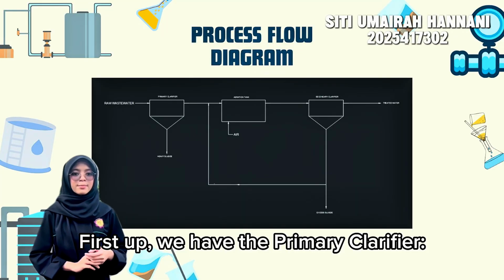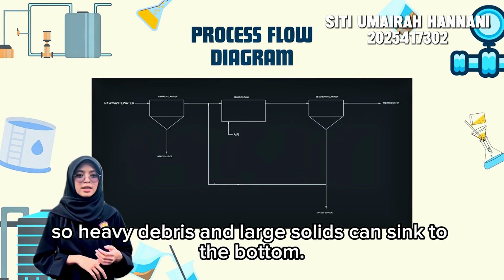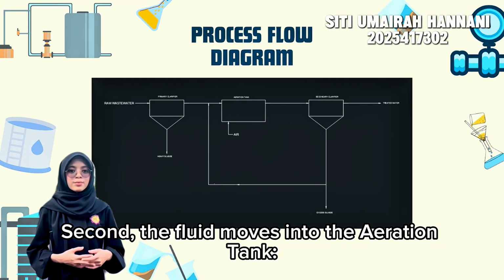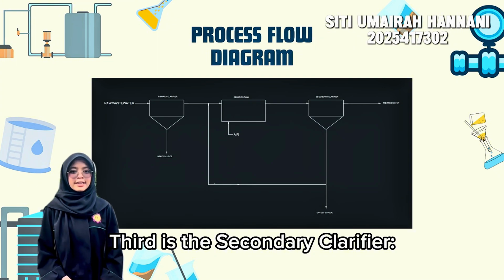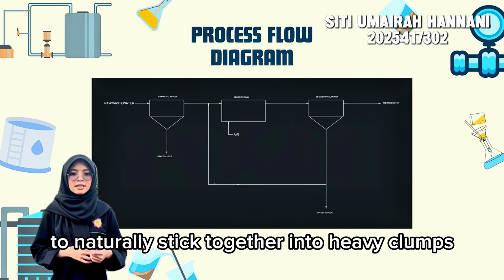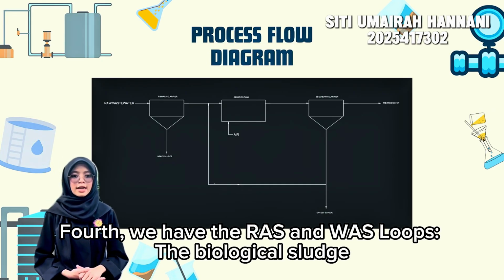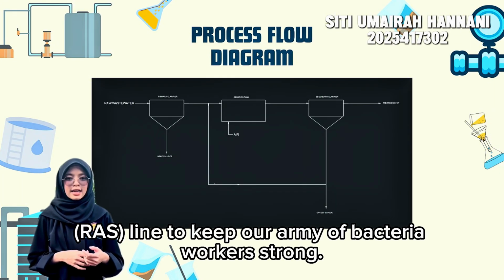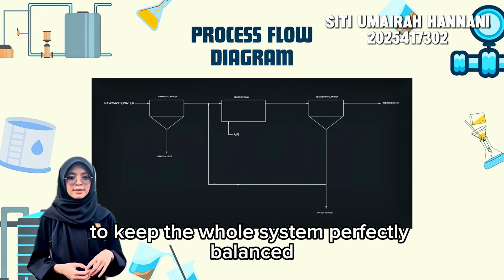CHE244 VIDEO PRESENTATION